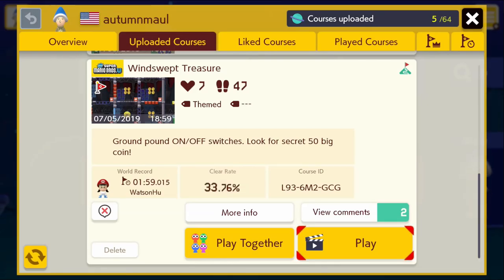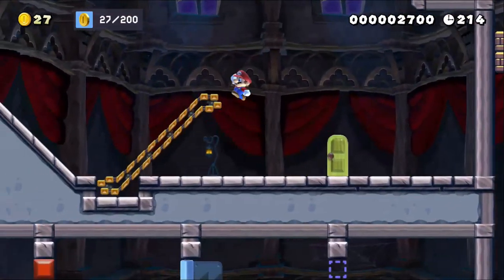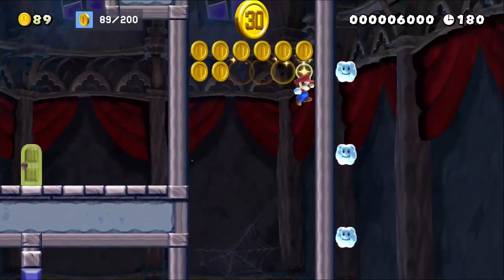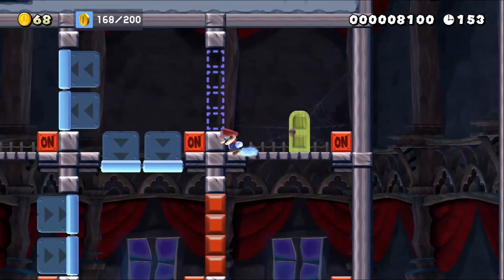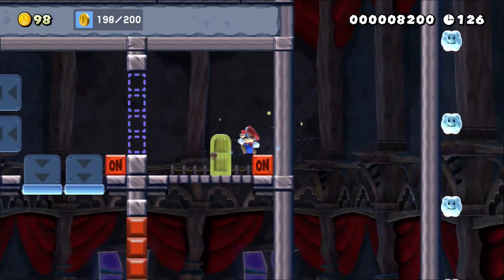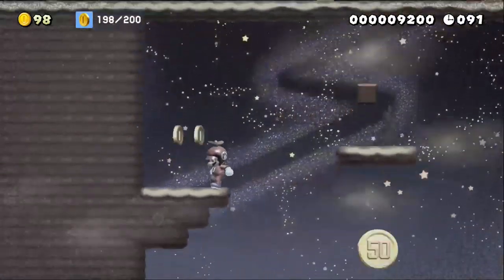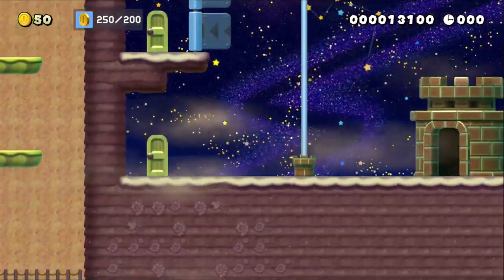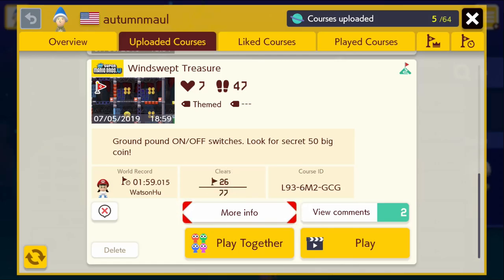Windswept Treasure - My Levels 1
My Levels Series, Episode 1

Join me as I showcase my painstakingly created levels in Mario Maker 2. Actually, I'm not that good :P But I do spend a lot of time building these and thinking about making them fun to play!

For this episode, we have WINDSWEPT TREASURE!

Level Code: J93-6M2-GCG